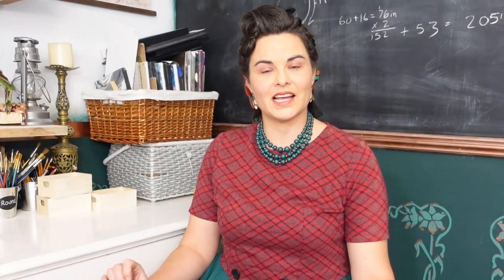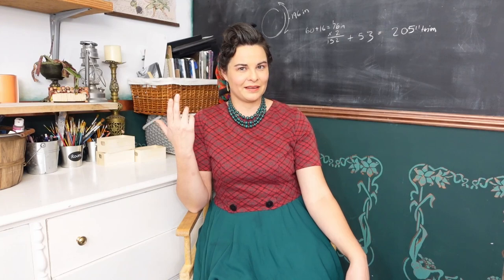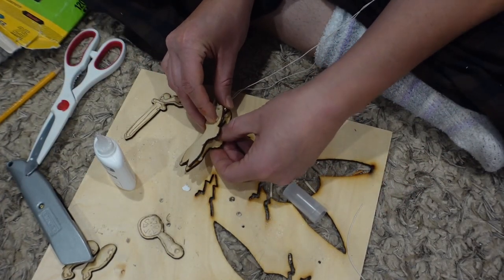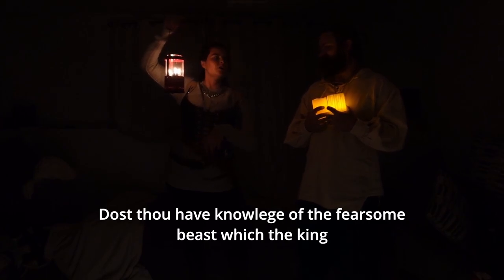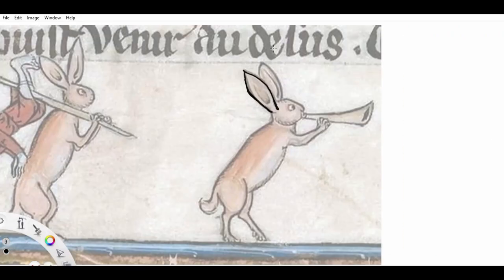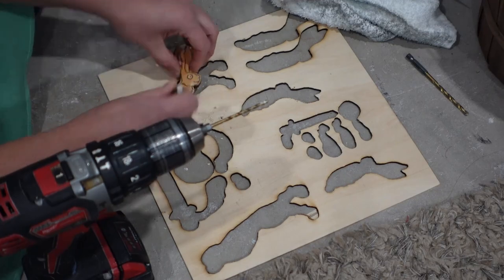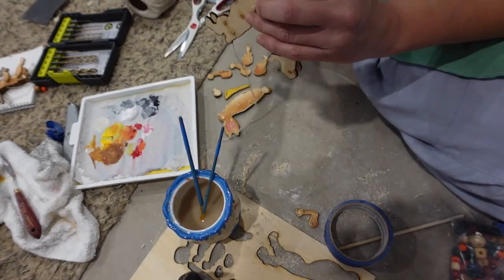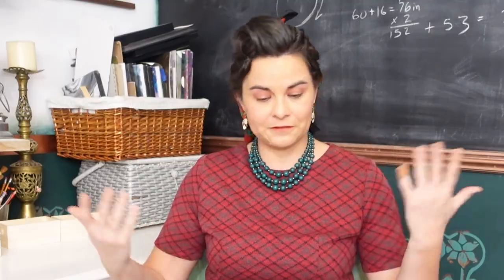How I Made Wooden Pull-String Christmas Ornaments (Inspired by Medieval Rabbits)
Its a little vintage, a little medieval, and a little festive. What's not to enjoy? Watch me figure out how to make pull-string toys to be used as Christmas ornaments.